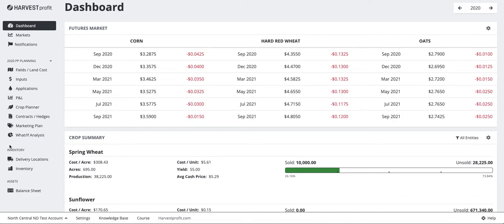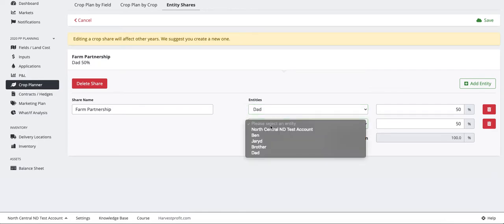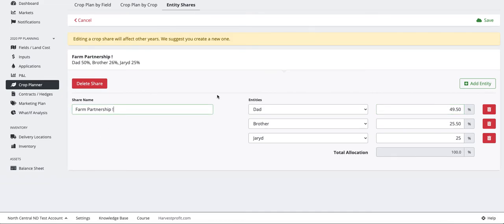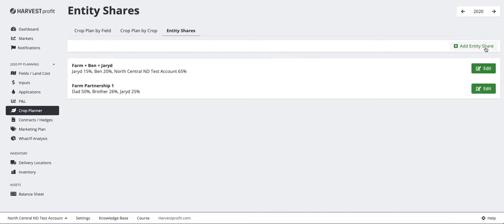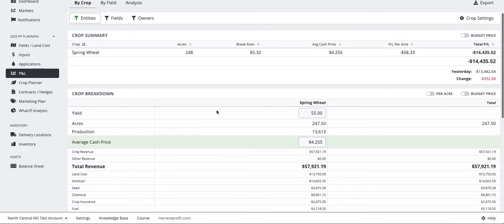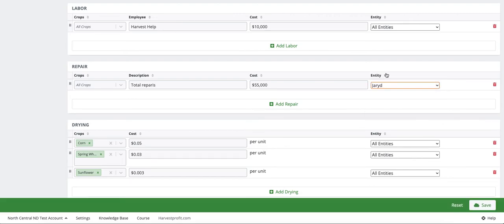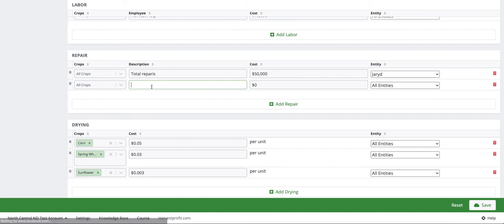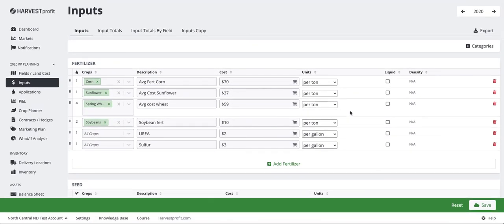Harvest Profit Entity Shares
Here is a video detailing how to enter entity shares